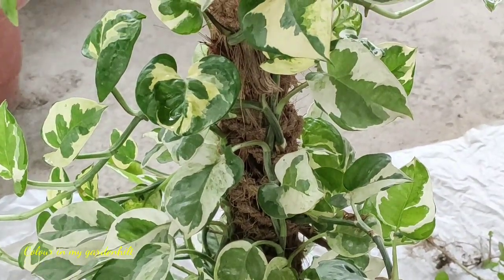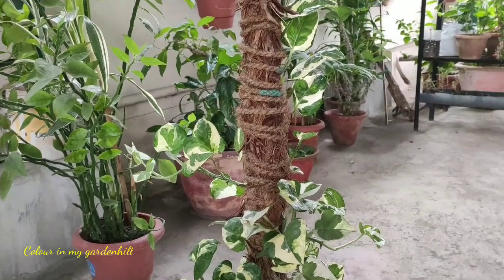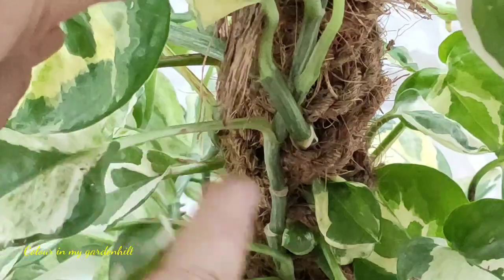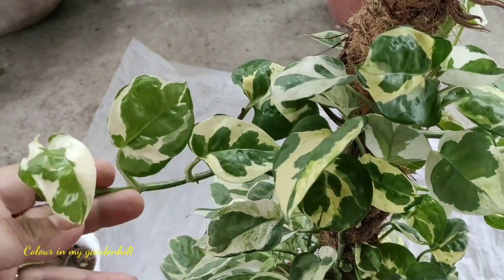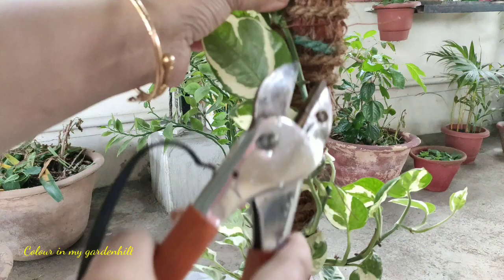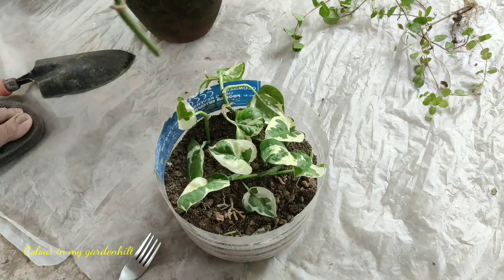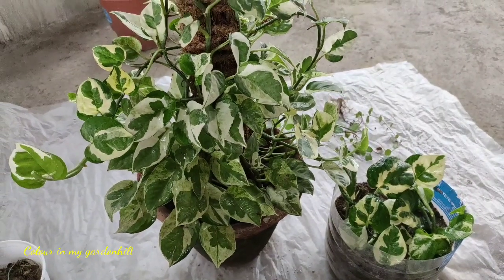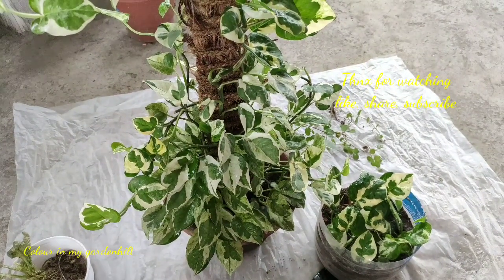Marble Pothos, N -Joy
Watch the video enjoy the N-joy pothos. water plant moderately, it loves showering.
monsoon growing plant.